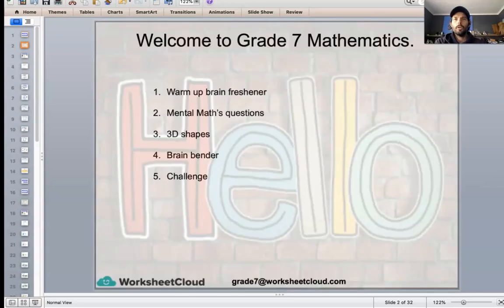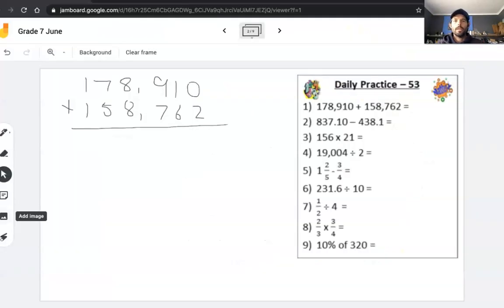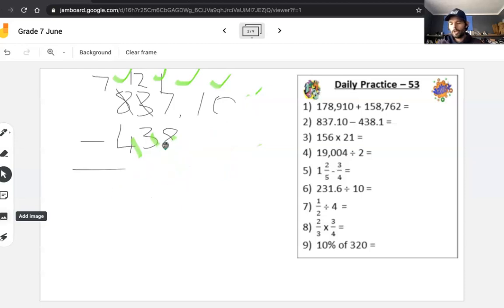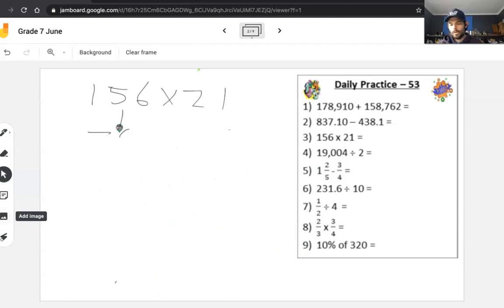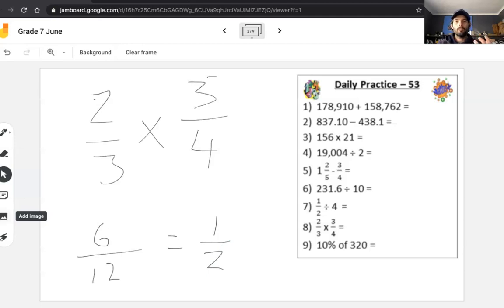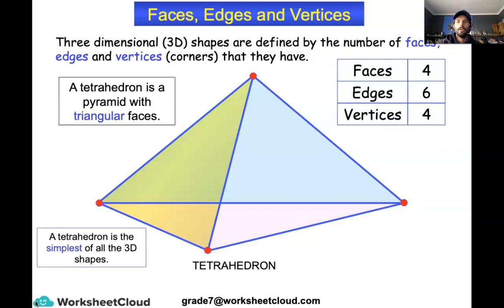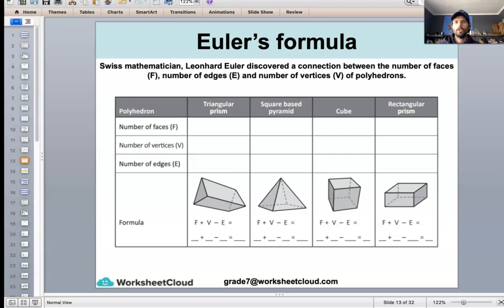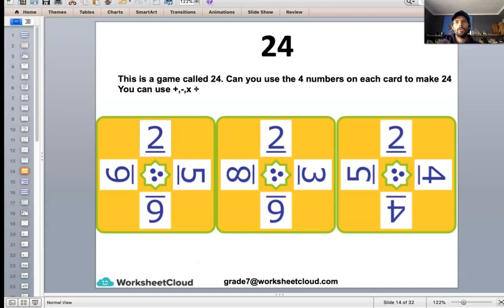Grade 7 - Mathematics - 3D Shapes / WorksheetCloud Video Lesson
In this Grade 7 Mathematics video lesson we will be teaching you about 3D Shapes.